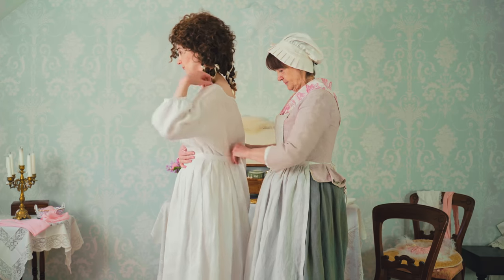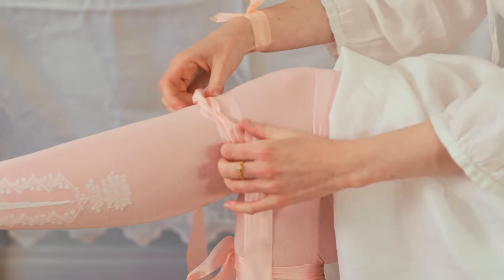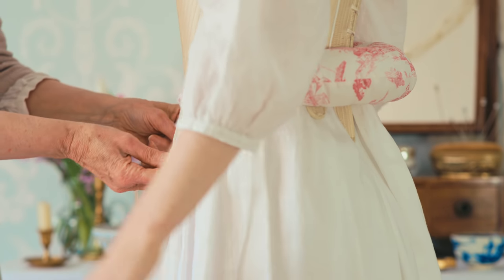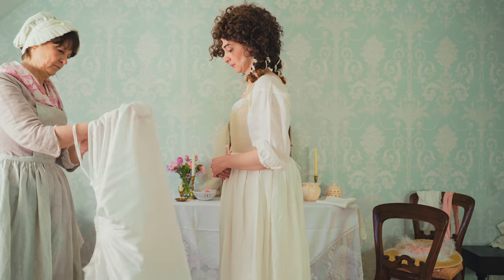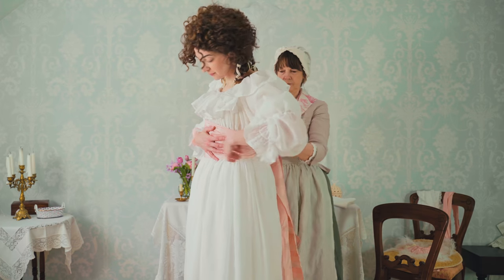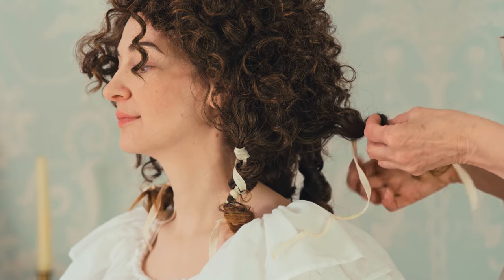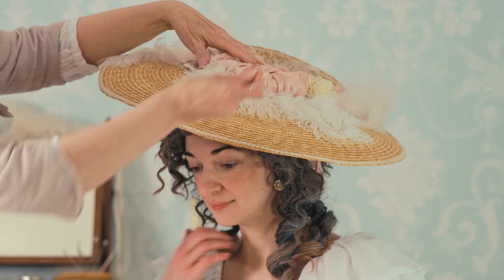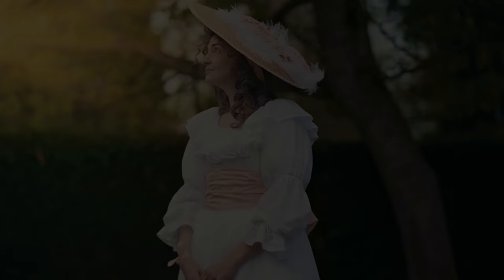Getting Dressed in the 18th Century - Chemise Gown (1780s)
A woman gets dressed in an 18th Century 'Chemise a la Reine' style gown.

Visit this website to learn about and support a project to research and recreate muslin fabrics

Cast:
Woman - Kate Baker-Loven
Maid - Pauline Loven

Director: Nicole Loven
Costumier: Pauline Loven
Hair: Anita Cudbertson
Voice-over: Nicole Loven

This video, like all Crow’s Eye Productions’ works, is protected by copyright under the UK Copyright, Designs and Patents Act 1988 and internationally under the Berne Copyright Convention. It may not be reproduced or adapted, in whole or in part, without the written permission of Crow’s Eye Productions.